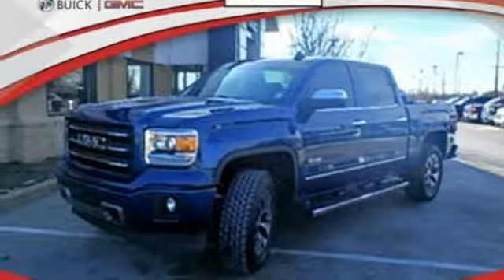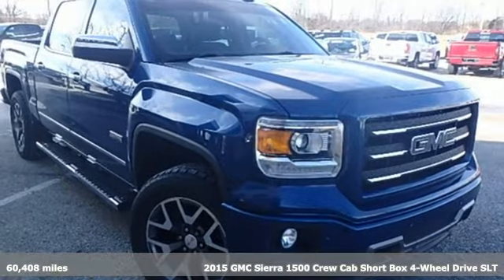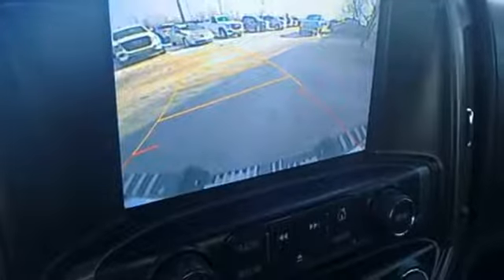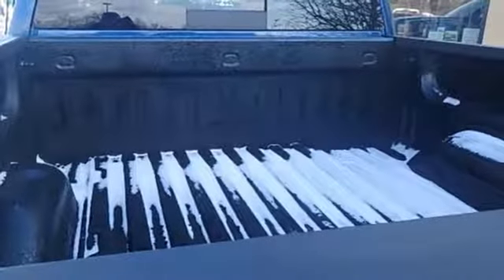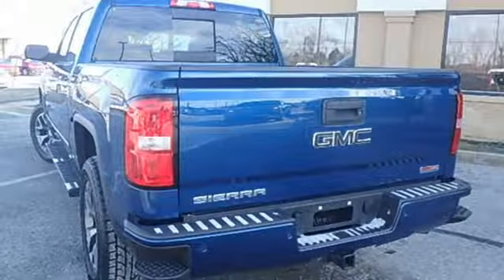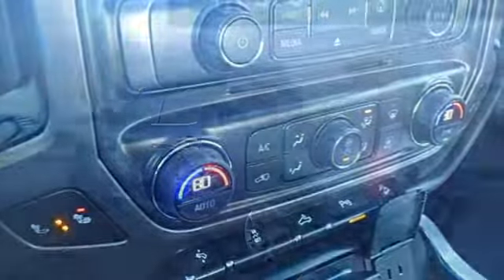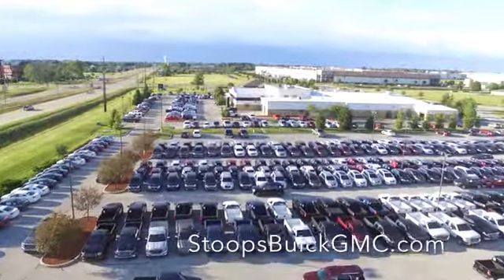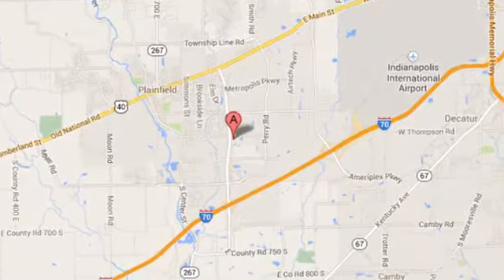Used 2015 GMC Sierra 1500 Plainfield IN Indianapolis, IN KF115957B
Year: 2015
Make: GMC
Model: Sierra 1500
Trim: SLT
Engine: V8
Transmission: 6-Speed Automatic Electronic with Overdrive
Color: Blue
Interior: jet black
Mileage: 60408
Stock #: KF115957B
VIN: 3GTU2VEC8FG330209
Stock # KF115957B- Trade-In! Odometer 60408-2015 GMC Sierra 1500 SLT ALUMINUM WHEELS or Chrome Wheels, NAVIGATION/GPS/NAVI, BLUETOOTH, BED LINER, ONSTAR EQUIPPED, REAR VISION CAMERA-REAR BACK UP CAMERA, Sierra 1500 SLT, 4D Crew Cab, V8, 6-Speed Automatic Electronic with Overdrive, 4WD, stone blue metallic, jet black Leather, 10-Way Power Driver's Seat Adjuster, 1st & 2nd Row Color-Keyed Carpeted Floor Mats, 3.42 Rear Axle Ratio, 6" Rectangular Chromed Tubular Assist Steps, ABS brakes, All Terrain SLT Crew Cab Plus Package, All-Terrain Package, Auto-Dimming Inside Rear-View Mirror, Body Colored Grille Surround, Body-Color Front Bumper, Bose Speaker System, Chrome Door Handles, Dual-Zone Automatic Climate Control, Electronic Stability Control, EZ Lift & Lower Tailgate, Floor Mounted Console, Front dual zone A/C, Front Frame-Mounted Black Recovery Hooks, Front Full Feature Power Reclining Bucket Seats, Heated Driver & Front Passenger Seats, Hill Descent Control, Illuminated entry, Leather Wrapped Heated Steering Wheel, Low tire pressure warning, Off-Road Suspension Package, OnStar w/4G LTE, Power Adjustable Pedals, Power Folding & Adjustable Heated Outside Mirrors, Power Sliding Rear Window, Radio: AM/FM Stereo w/8" Diagonal Color Touch Screen, Rear Body-Color Bumper w/Bumper CornerSteps, Rear Vision Camera w/Dynamic Guide Lines, Remote Keyless Entry, Remote Vehicle Starter System, Single Slot CD/MP3 Player, SiriusXM Satellite Radio, Theft Deterrent System (Unauthorized Entry), Traction control, Trailering Equipment, Ultrasonic Front & Rear Park Assist, Wheels: 20" x 9" Ultra Bright Machined Aluminum.brbrbrKeeps you on the road and in Control. This truck pulls its own weight and then some. Why settle when you don't have to? Check out Legendary performance today at Stoops Buick GMC. Conveniently located in Plainfield, Indiana. Minutes from Indianapolis, Mooresville, and Greenwood.brbrAwards:br * 2015 KBB.com Brand Image Awards

We Are Open:

8:30 am to 5:00 pm Monday through Thursday

8:30 am to 6:00 pm on Friday

9:00 am to 5:00 pm on Saturday

Address:
1251 Quaker Blvd.